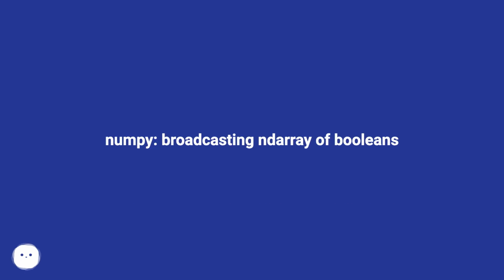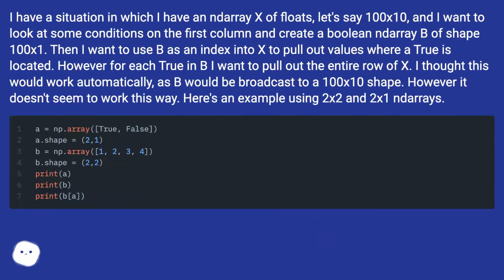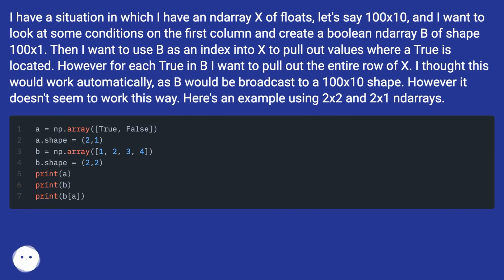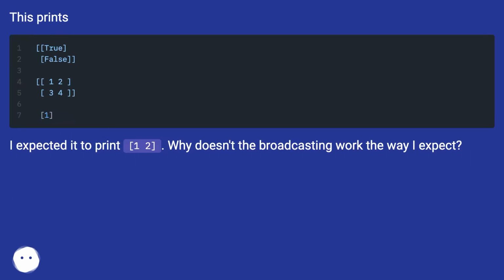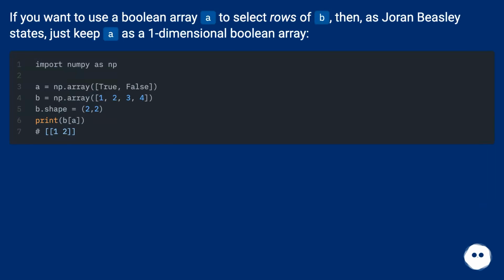numpy: broadcasting ndarray of booleans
Chapters
00:00 Numpy: Broadcasting Ndarray Of Booleans
00:52 Accepted Answer Score 5
01:41 Thank you